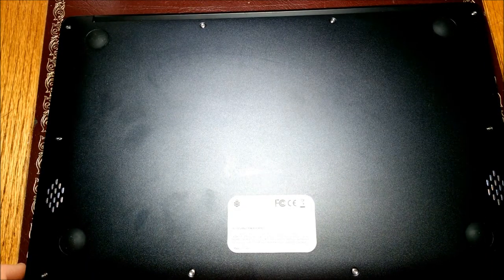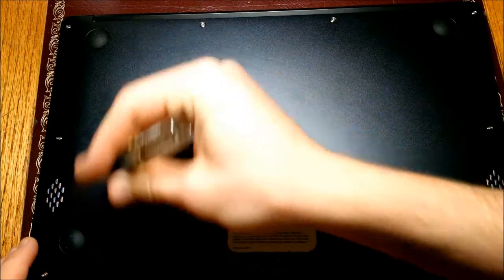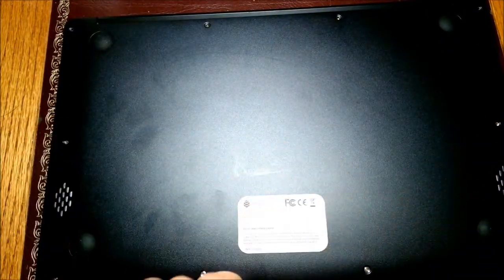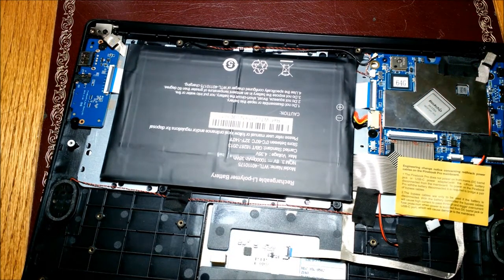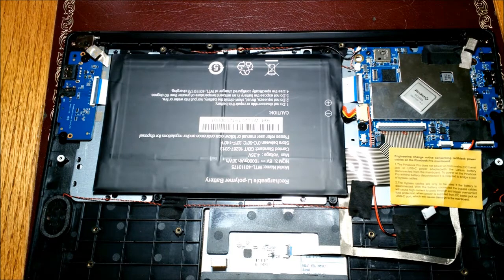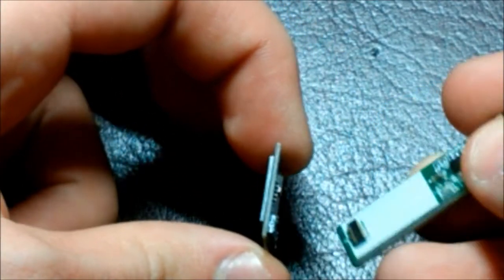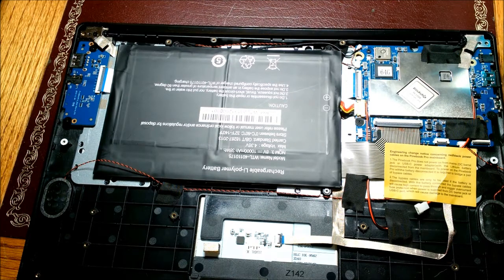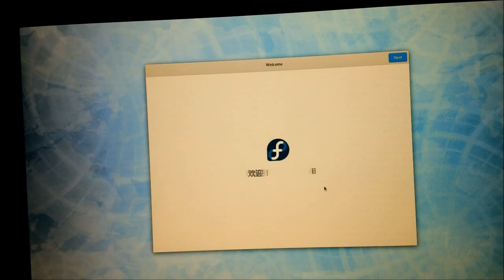How to change the OS on a Pinebook Pros EMMC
I forgot to include the steps to flash the OS to the EMMC. I just used etcher, selected the image file, selected the destination, and let it run. Its fairly easy.